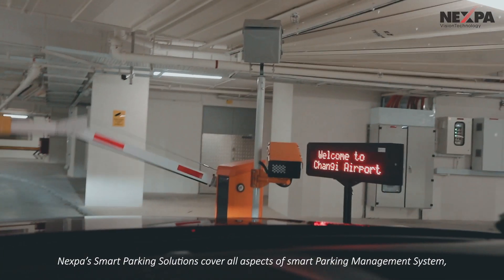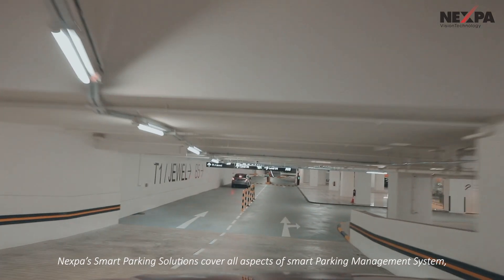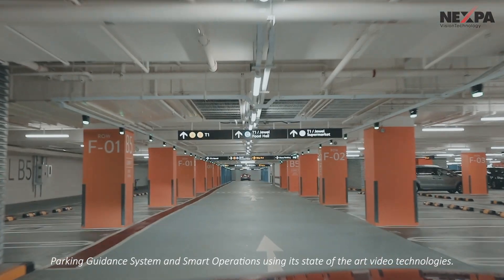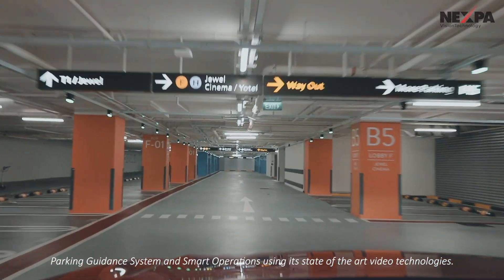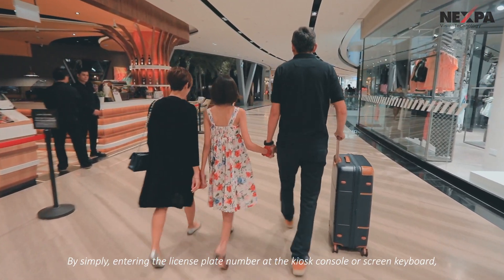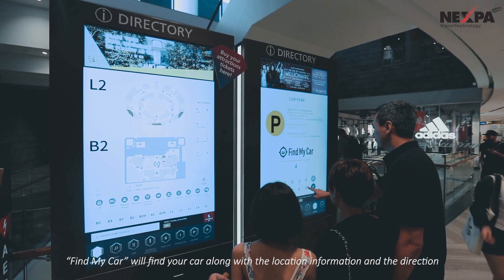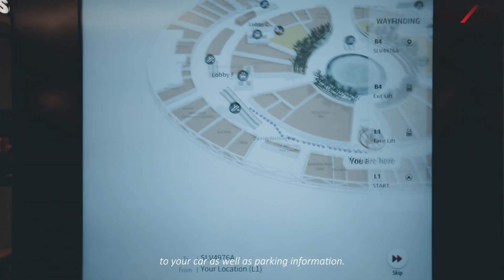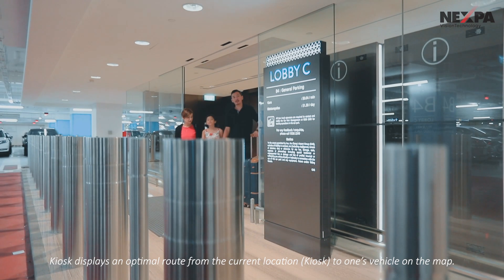Smart Parking Management System | Parking Guidance System | Nexpa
NEXPA System Co., Ltd. is a leading company specializing in smart parking, parking guidance system, parking management system, parking access control, car parking management system, license plate recognition and traffic law enforcement solution provider with our proprietary video-analytics technology.